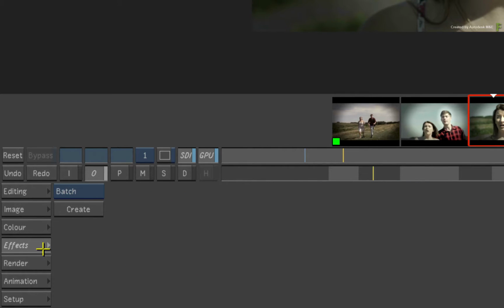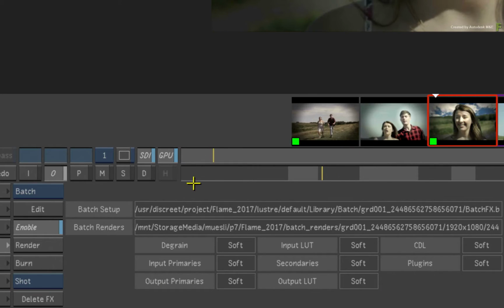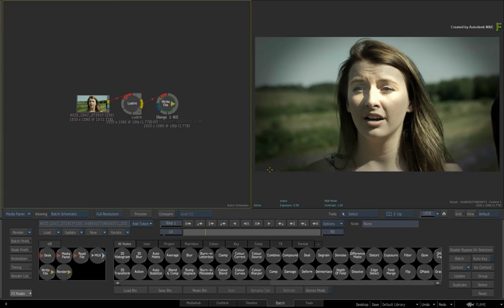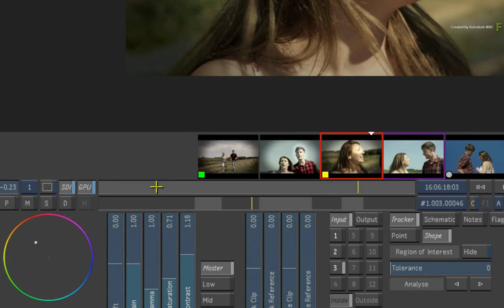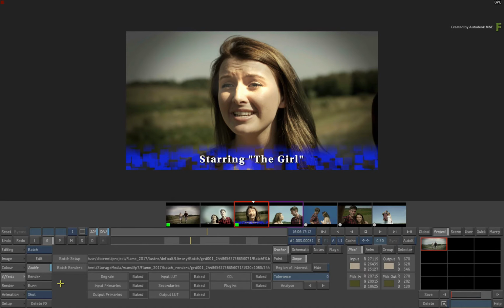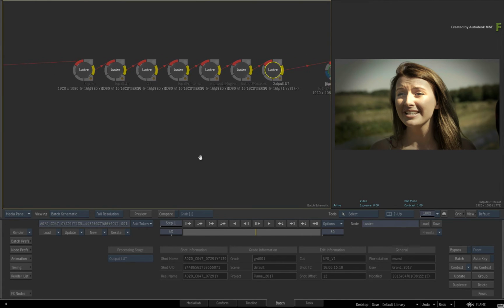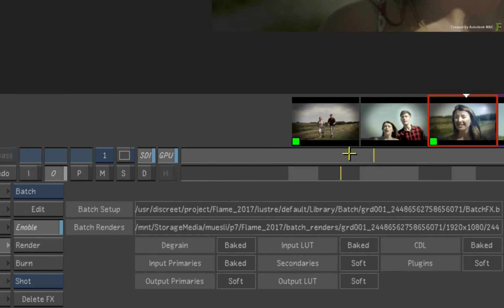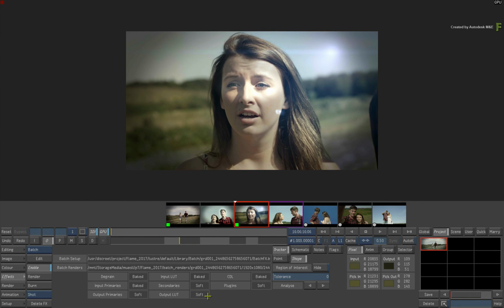Connected Colour Workflow - Part 2 - Flame 2017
Level: Intermediate

This video series covers the Connected Colour Workflow which is specifically designed for Colourists or Flame Artists  who are in the middle of a grading session and may need perform VFX work such as a quick retouch, sky replacement, title or any VFX related work.   This work may not need to be off loaded to another workstation or VFX artist.

Part 2 takes a closer look at the Lustre node in Batch and how it affects the SOFT versus BAKED state of the grade metadata after working in Flame.